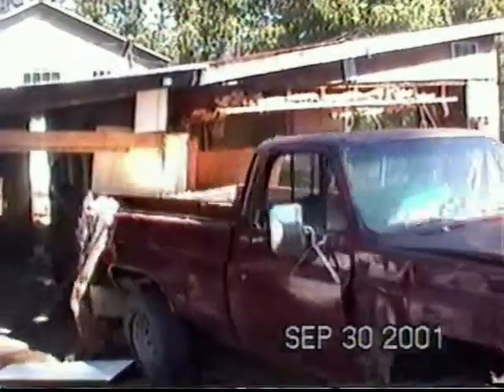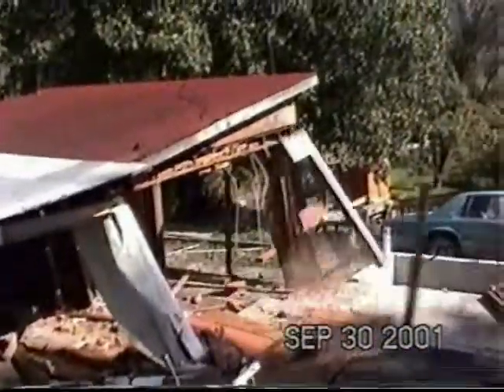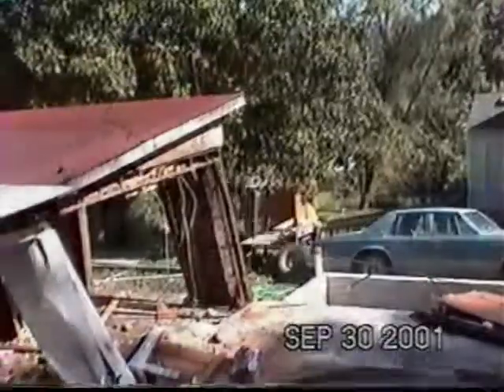Redneck home demolition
A video how a real Redneck takes down a house with a Chevy truck.